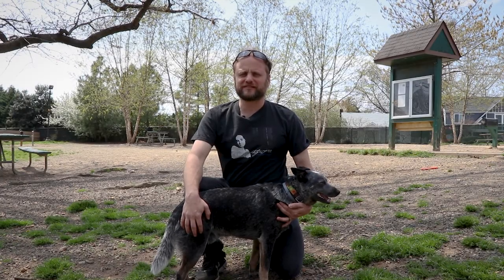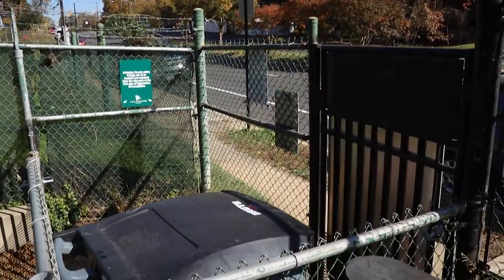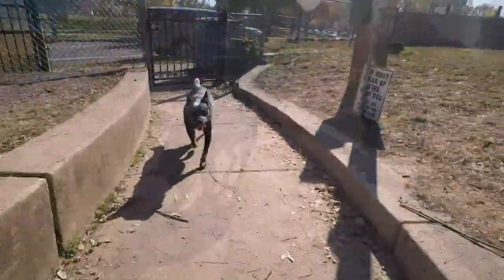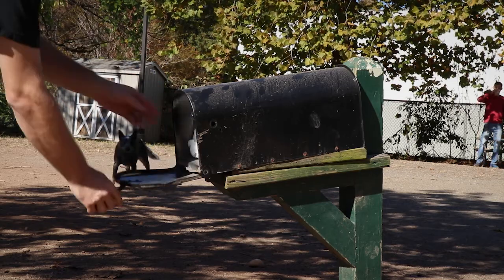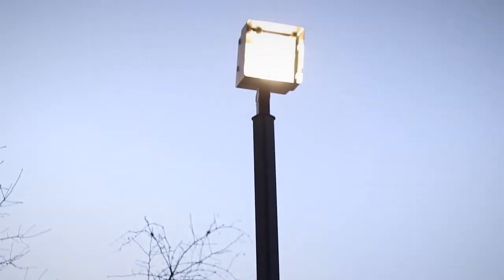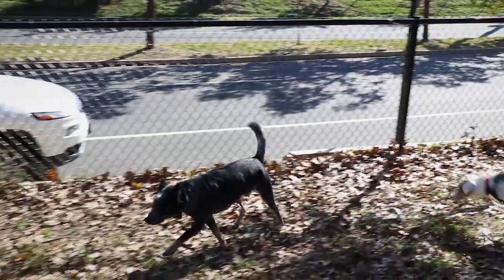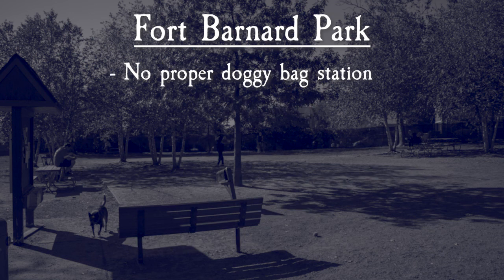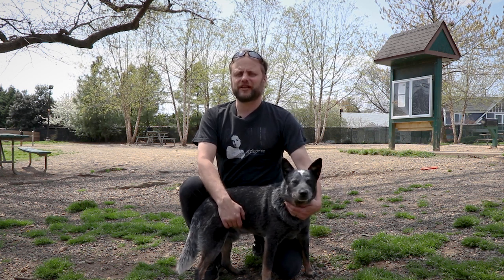Fort Barnard Dog Park review - Arlington, VA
Today Valjean and I visit Fort Barnard dog park in Arlington, VA.